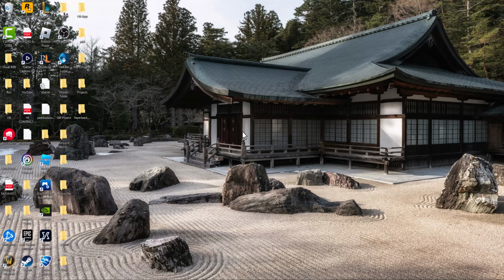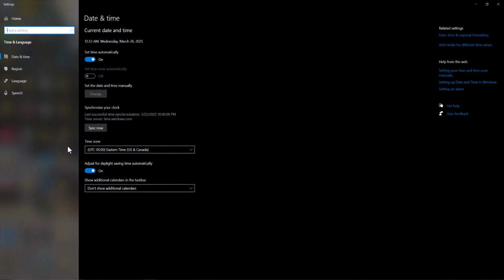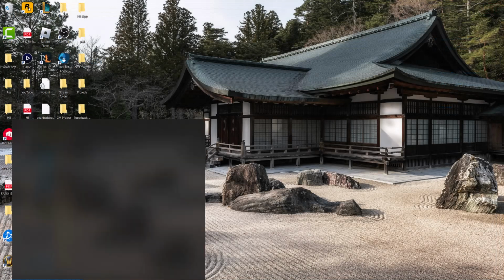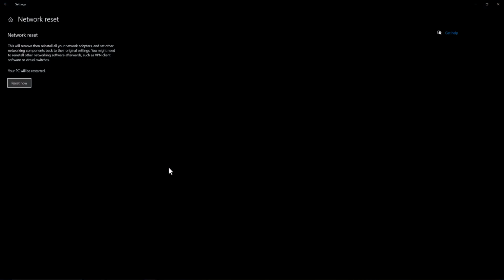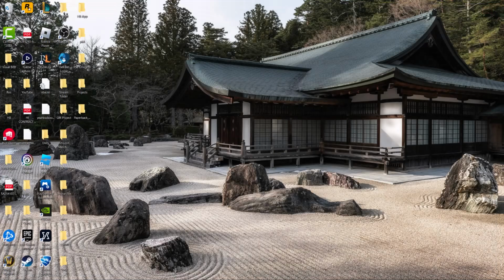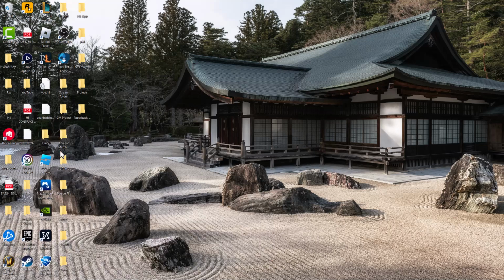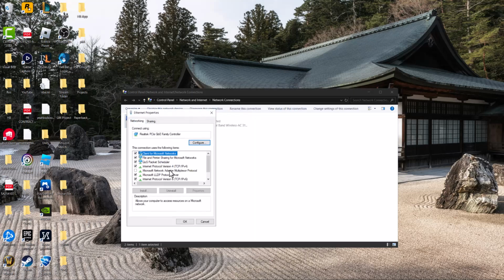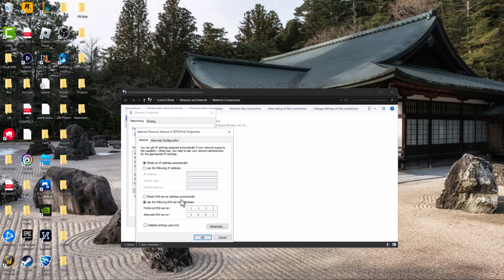How To Fix Steam Invalid SSL Certificate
In This Video, I Will Show How To Fix Steam Invalid SSL Certificate